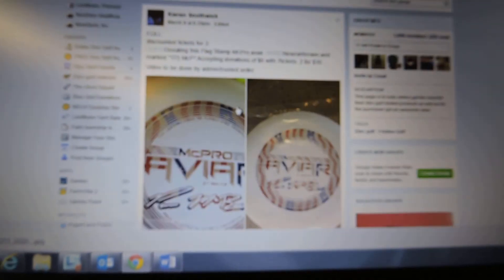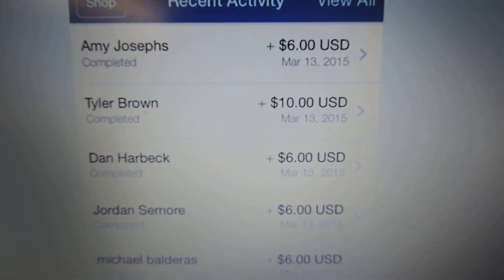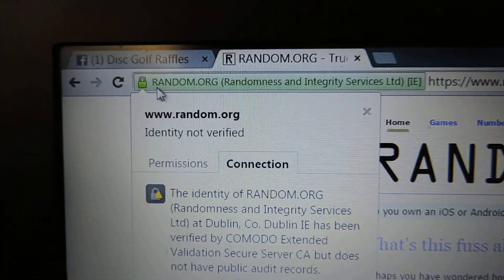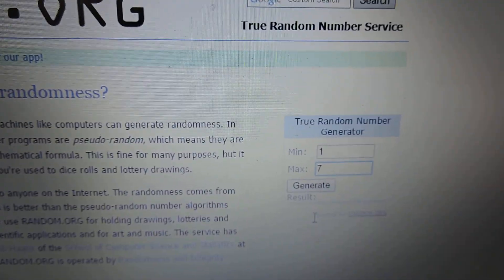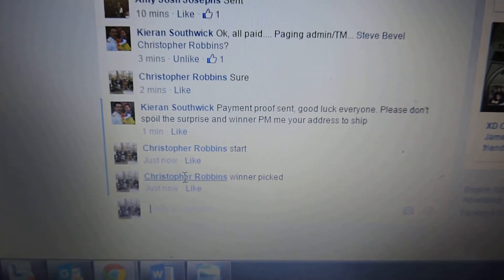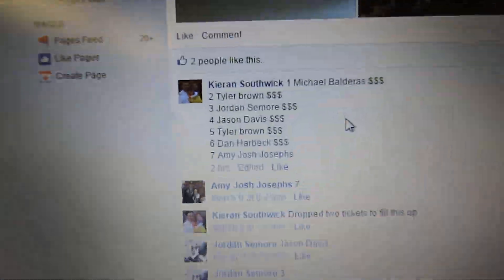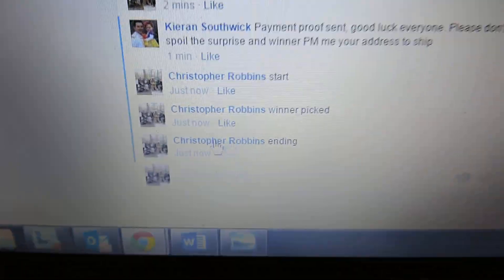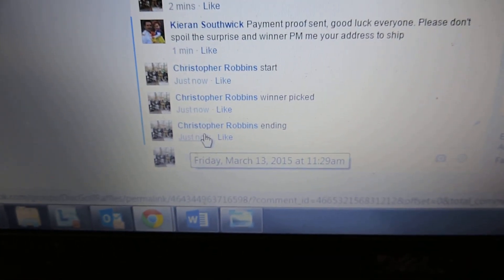Kieran Southwick 3/13/15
White McPro